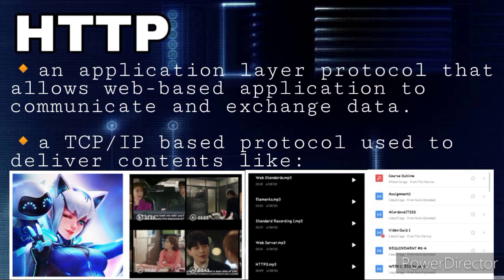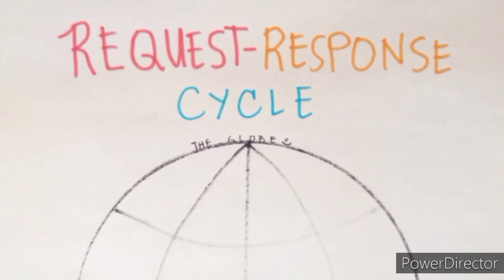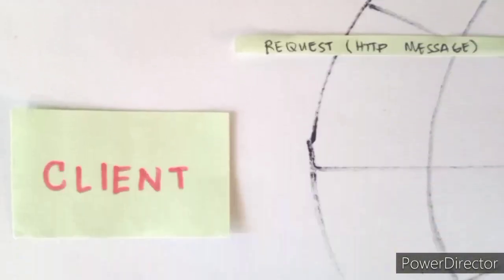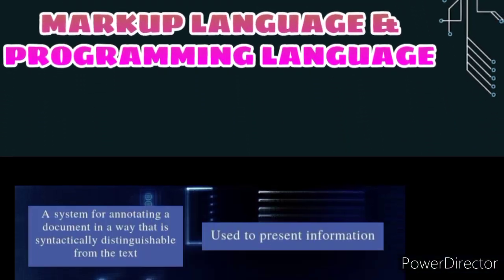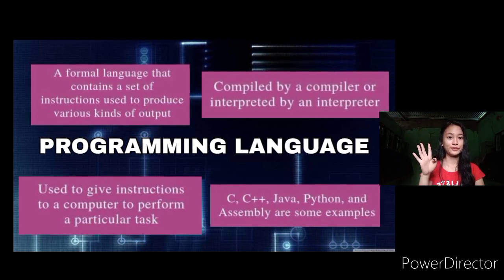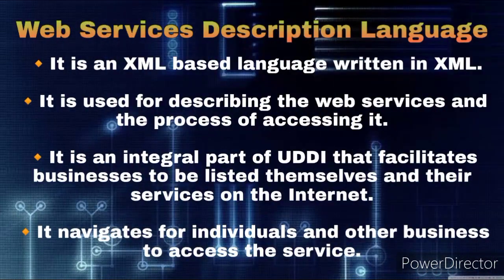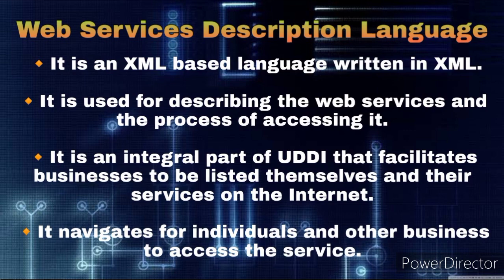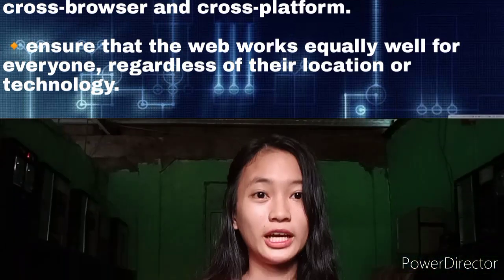Web Systems and Technologies | Angel☆